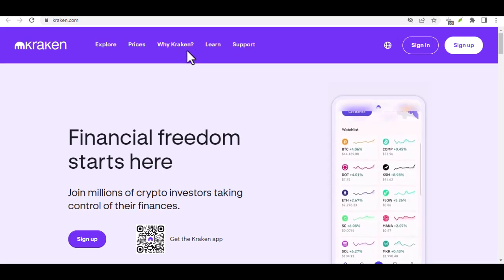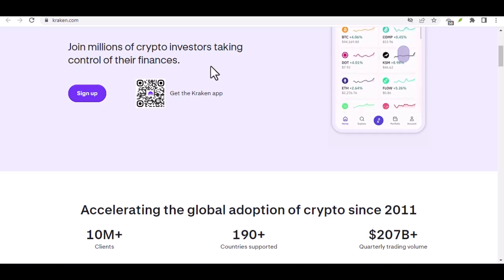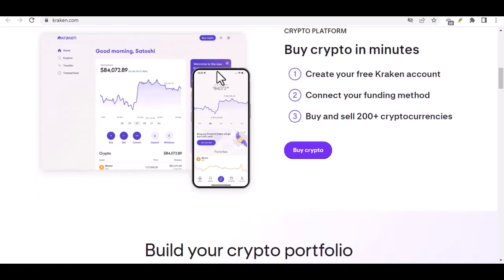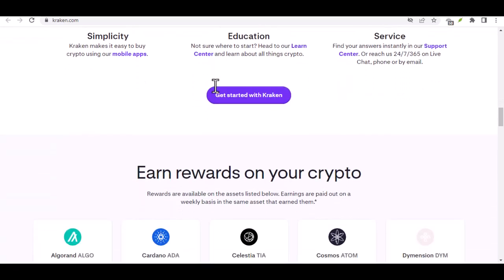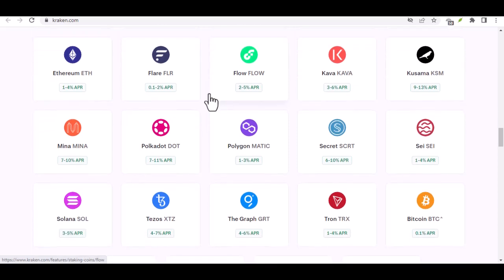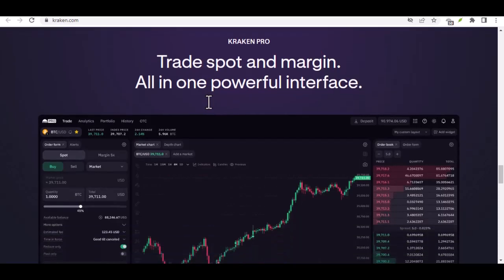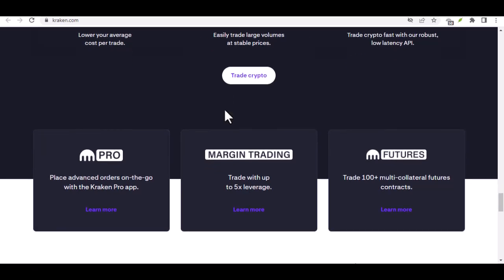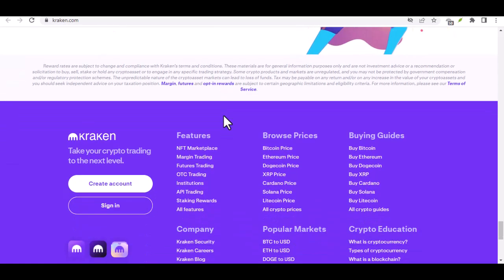Is Kraken a bitcoin app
In this video we talk about Is Kraken a bitcoin app